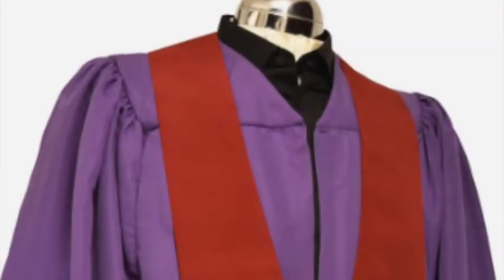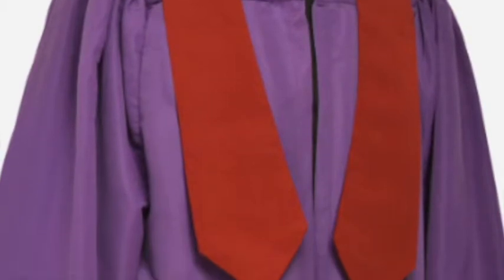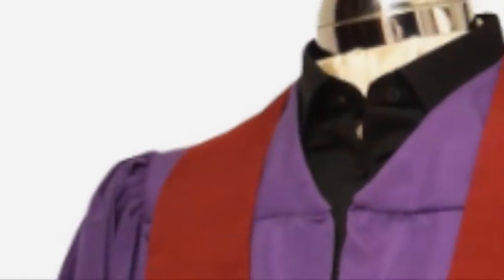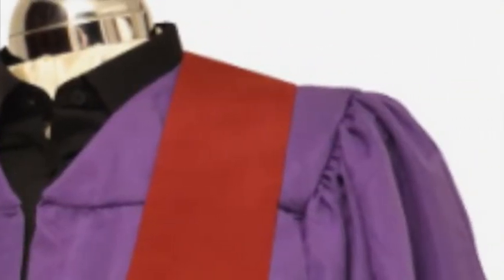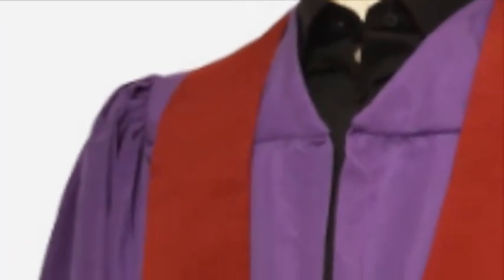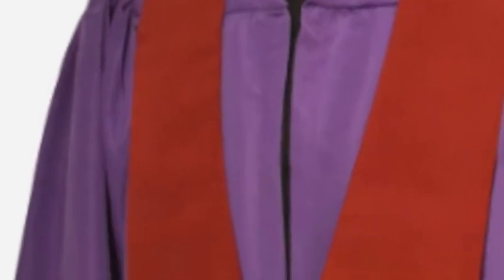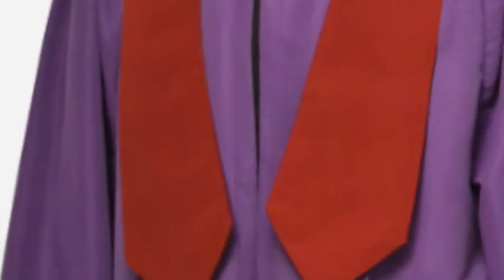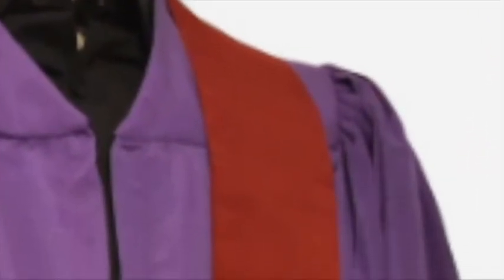CHILDRENS FLAT PLEAT CHOIR GOWN PURPLE WITH CLARET STOLE